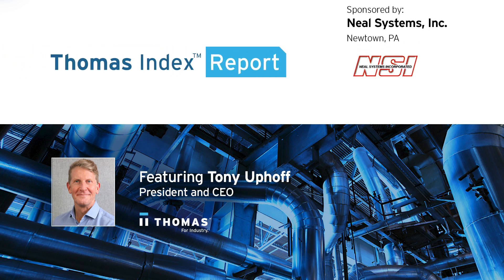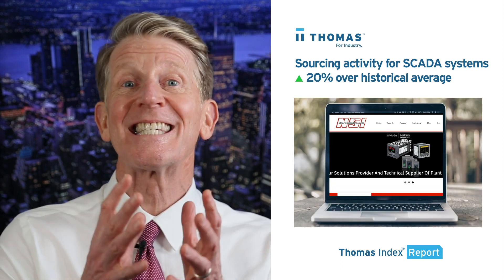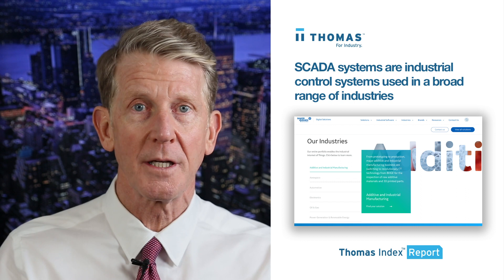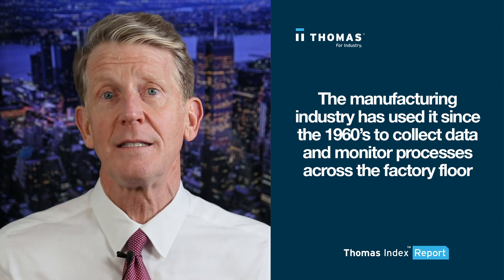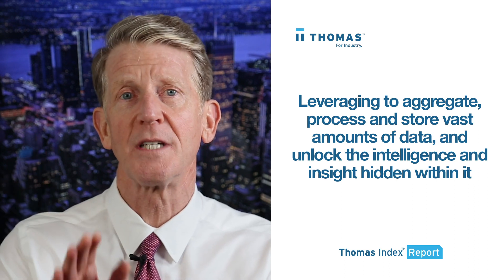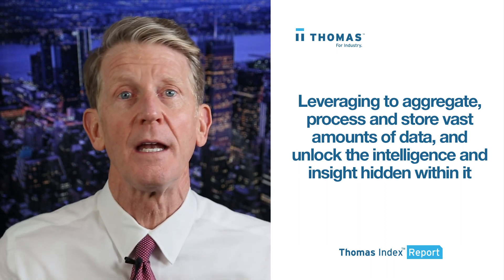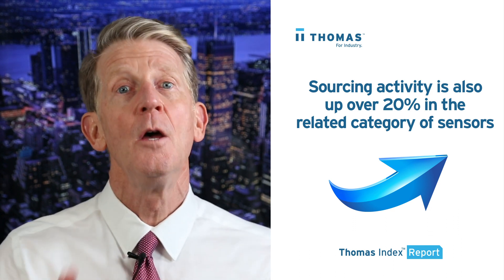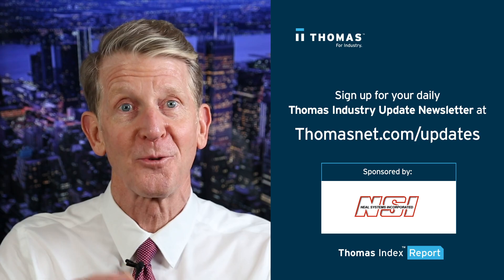Thomas Index Report: Sourcing activity for Supervisory Control and Data Acquisition Systems.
This week’s Thomas Index takes a look at sourcing activity for Supervisory Control and Data Acquisition Systems in the Thomas Network If you’d like to stay in the know with what our Thomas Index shows each week, in addition to receiving relevant industry news each morning, sign up for our Thomas Industry Update newsletter

ABOUT THOMAS
Thomas believes in the power of industry, and we are uniquely capable in helping to fuel its success. For 120 years we have served the needs of B2B buyers. In doing so, we support the industrial supplier that needs to reach, engage, and sell to them.

With the legacy of our Thomas Register at our back, today’s Thomas is a data, platform and technology company that has become the leading resource for the industrial marketplace.

Our solutions inform, support, and empower industry, from the half-million suppliers that rely on us to help them grow their businesses, to the million-plus buyers, engineers, and other purchase decision makers that turn to us each month for tools and information that help them find exactly the supplier they need.

Thomas Index Report: Sourcing activity for Supervisory Control and Data Acquisition Systems | Thomas
Subscribe to our channel If you’d like to stay in the know with what our Thomas Index shows each week, in addition to receiving relevant industry news each morning, sign up for our Thomas Industry Update newsletter